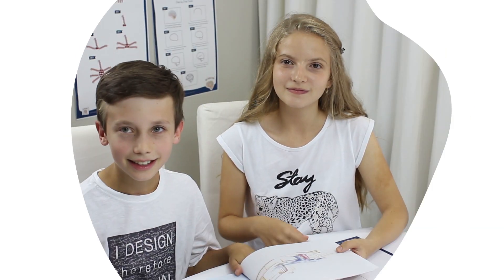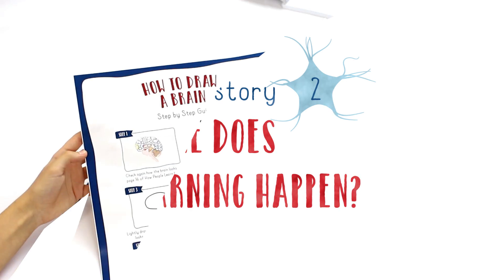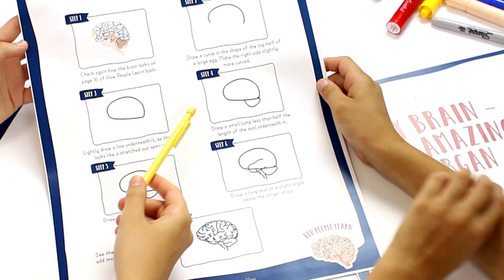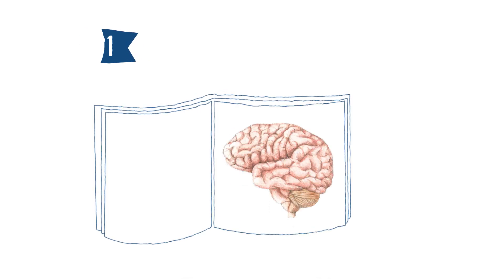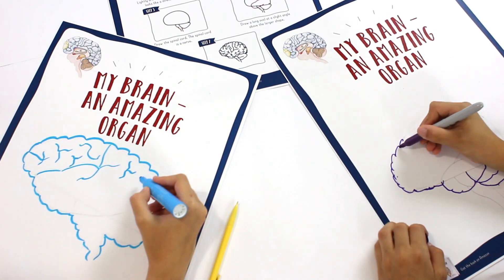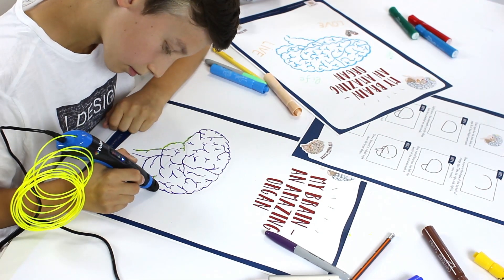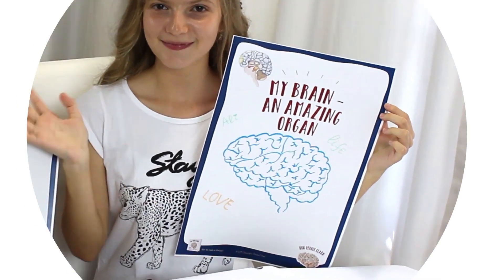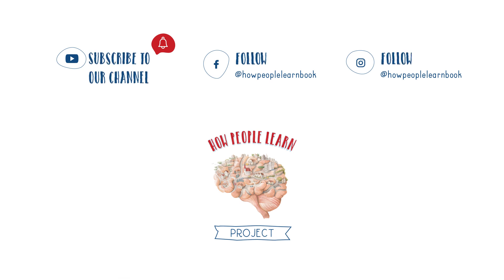How to Draw a Brain | Where Does Learning Happen | How People Learn Book Tutorials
Welcome to the second How People Learn Book Tutorial: Where Does Learning Happen | Science Story Two.
In the 'Try this' section of Where Does Learning Happen your child is invited to draw a brain. Through this tutorial, we have created an easy way of how to draw a brain for children and understand why the brain is an amazing organ.

The How People Learn book came to live to help children learn better, smarter and to help them and you, see learning and studying in a whole new way.
There are many different ways to learn. Besides learning in school there are many other options.